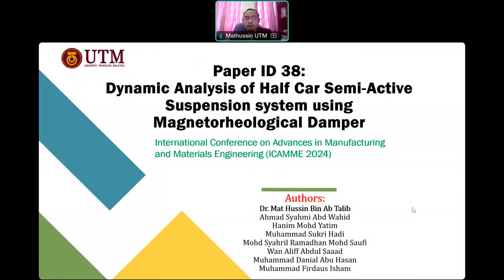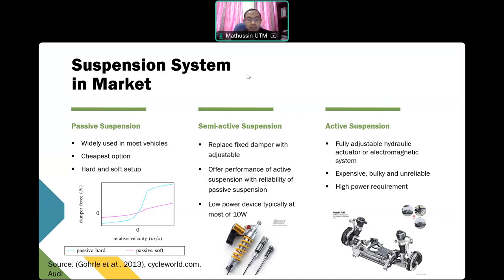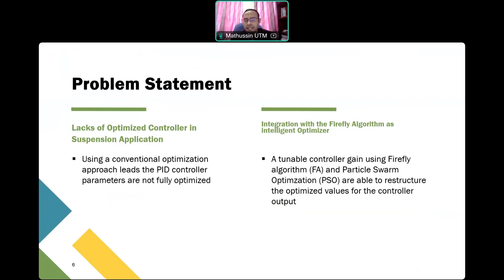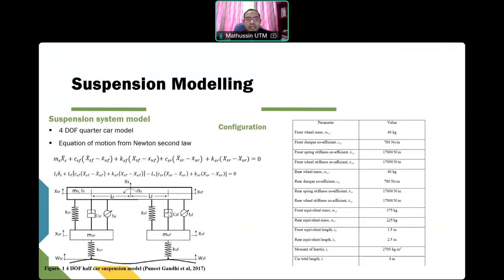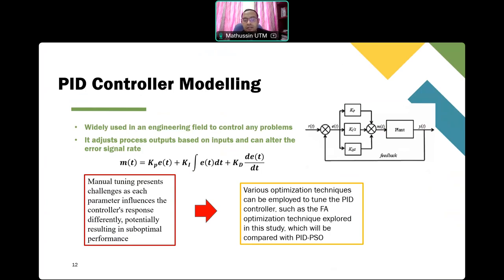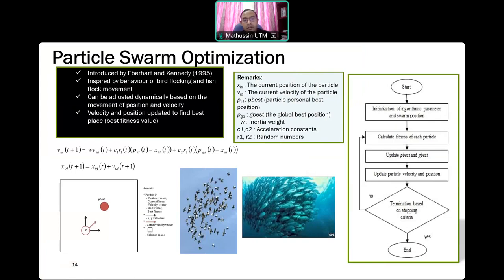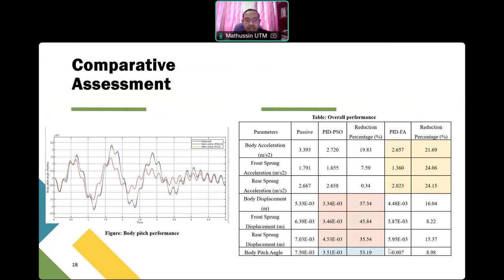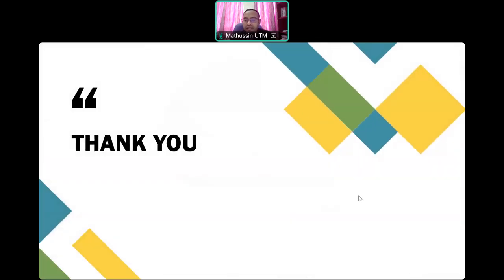ICAMME2024 38 presentation